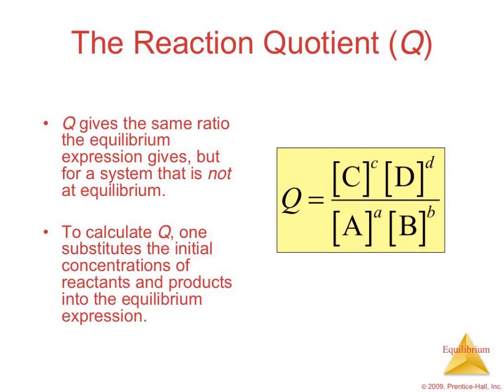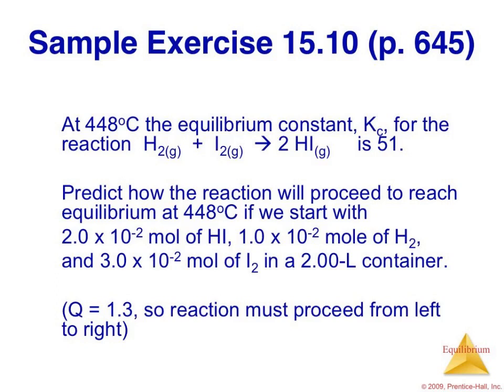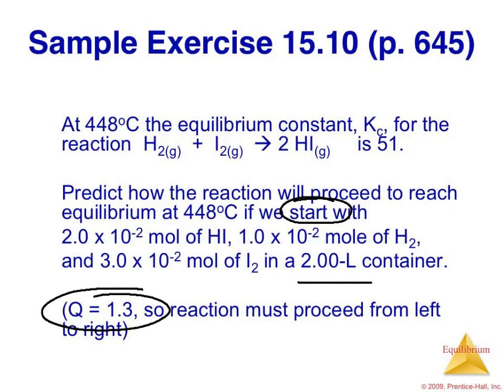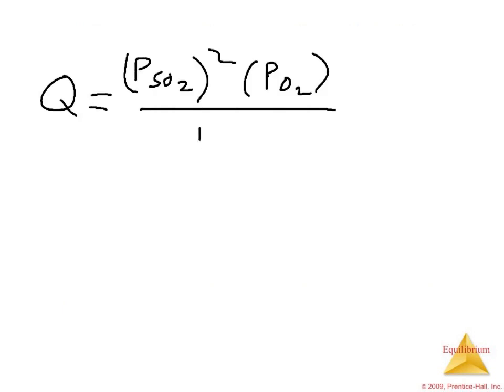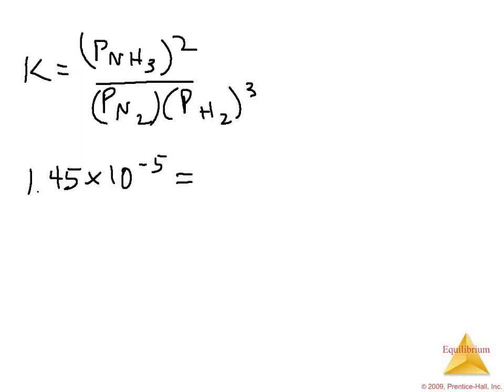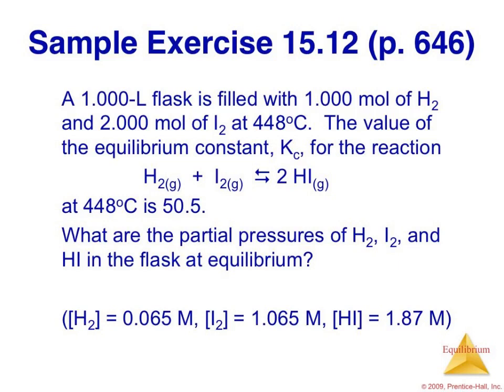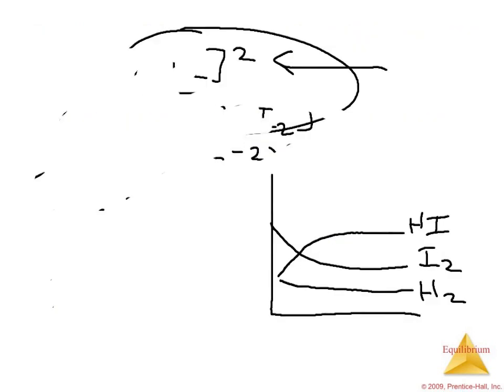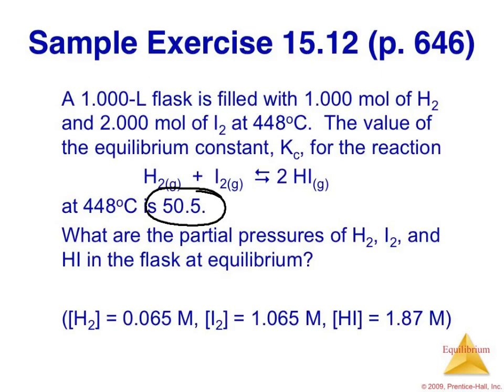Section 15 6 Reading Guide Preview